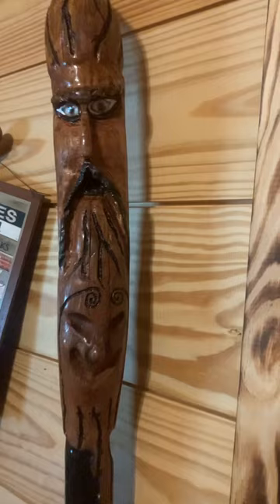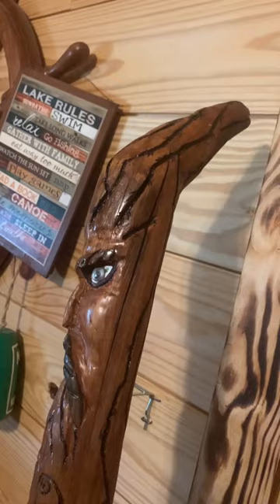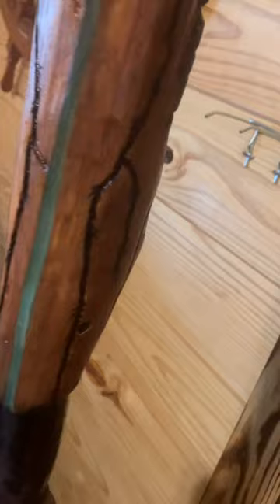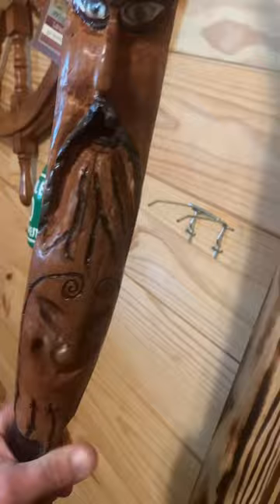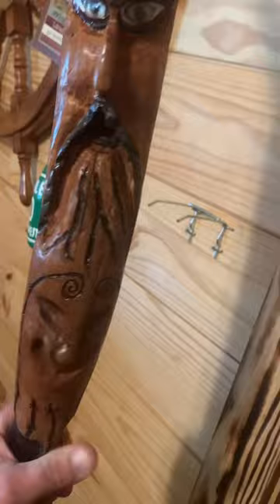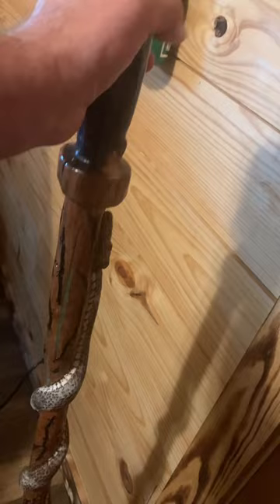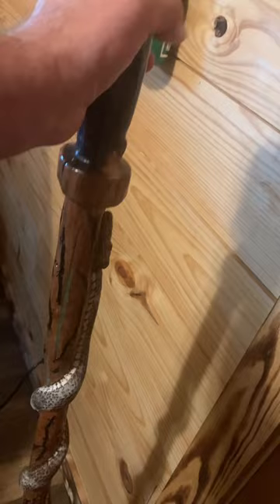My First Carving/walking stick